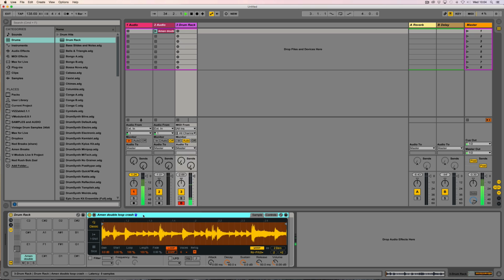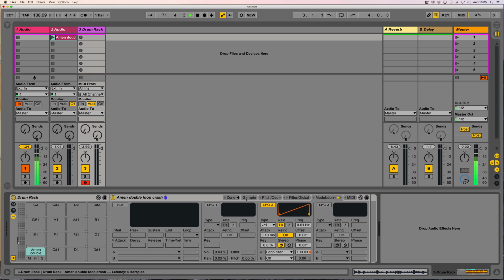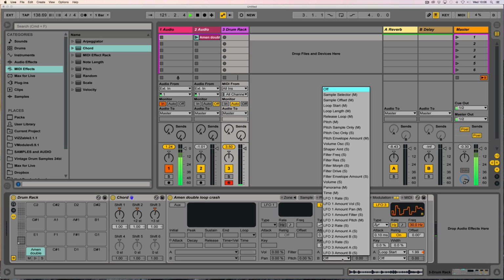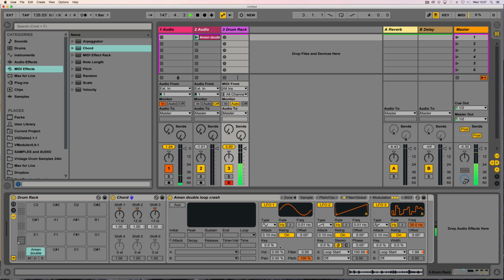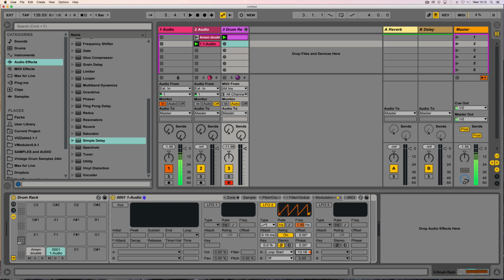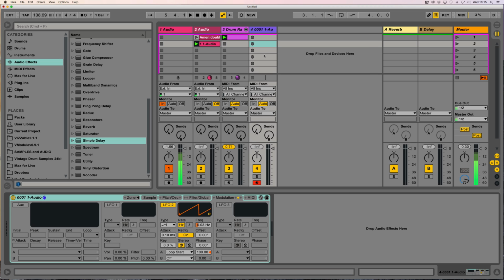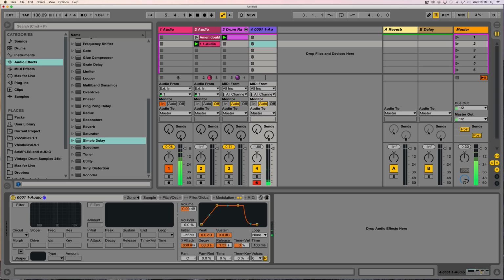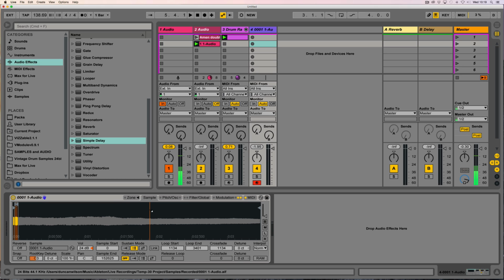Ned Rush = Create reverbs from samples (Grain Cloud)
Samples used to create textures that sound like reverbs, or have a sense of space and time, without using any reverb.